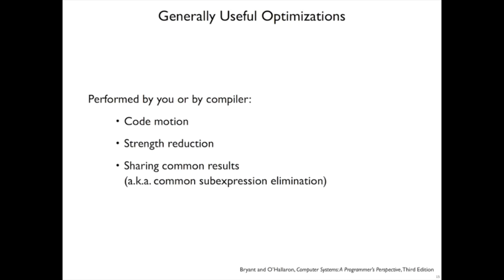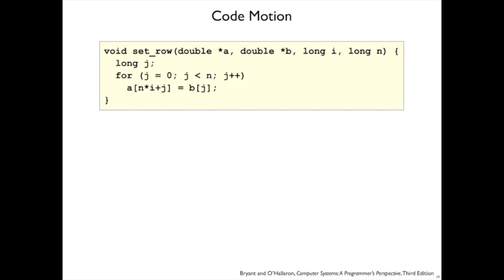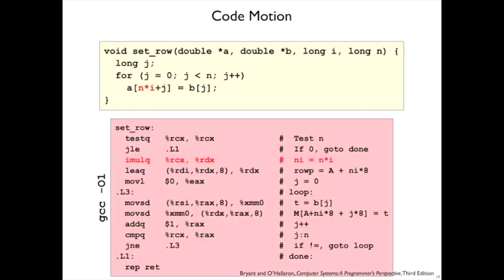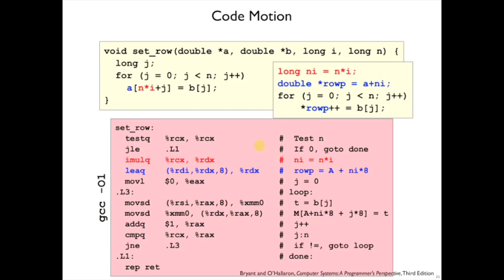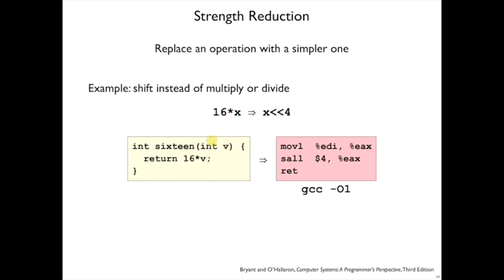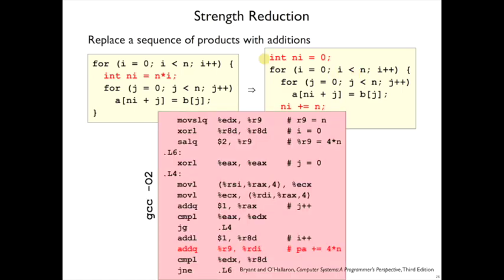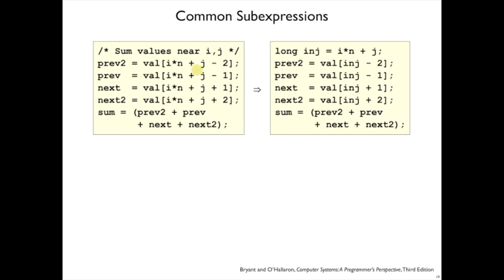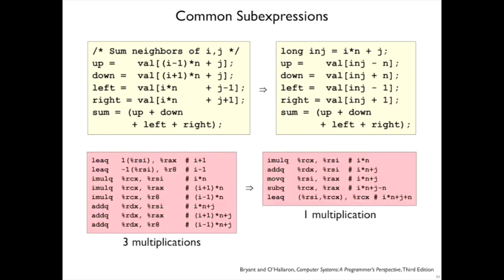Optimization 2: Generaly useful optimizations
Three optimization strategies that almost always help